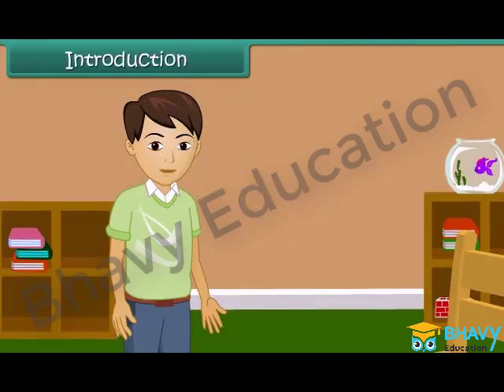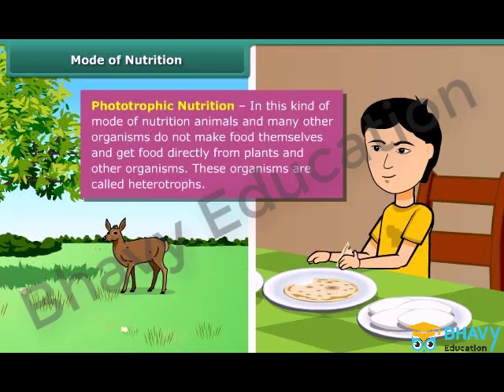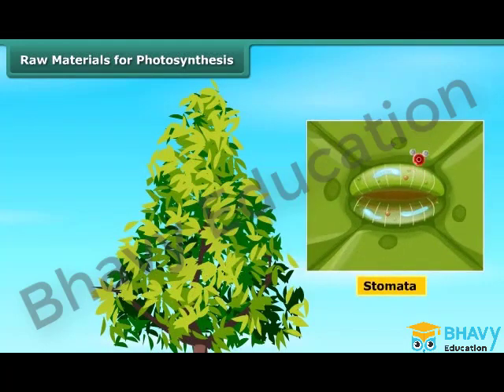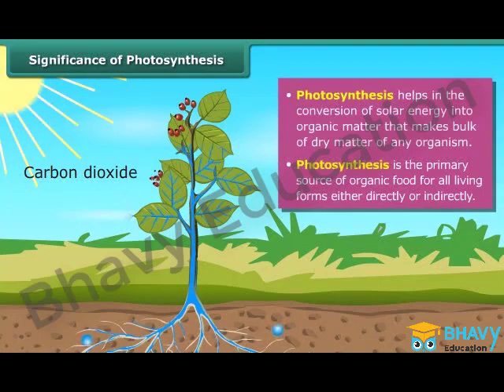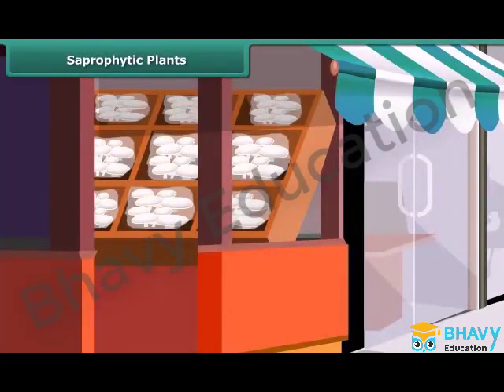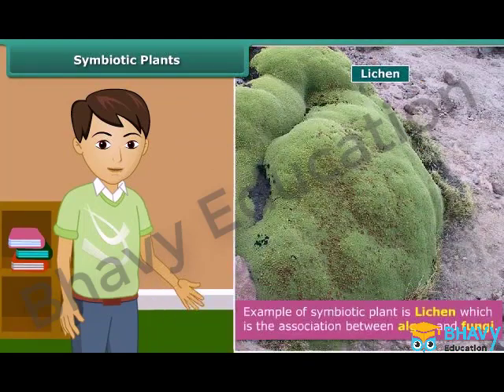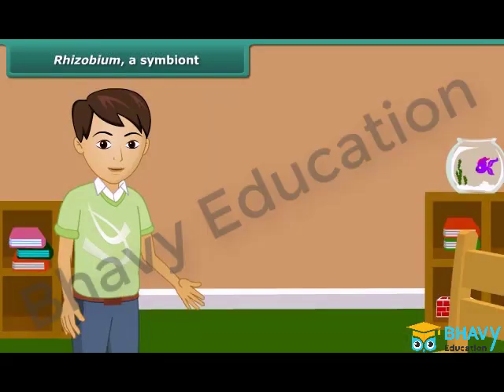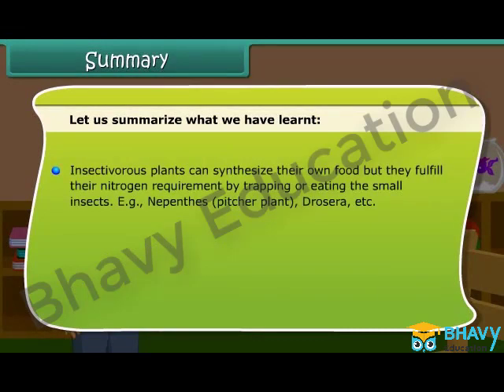Nutrition in Plants | Class 7 | BHAVY EDUCATIONS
Nutrition is the process of taking food by an organism and its utilisation by the body. Green plants prepare their own food while humans and animals are directly or indirectly dependent on plants for their food.